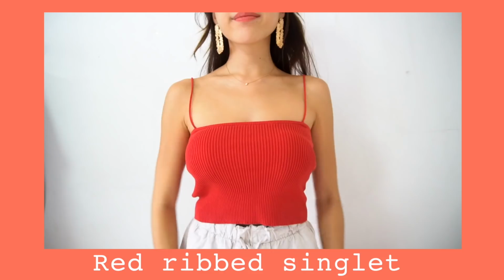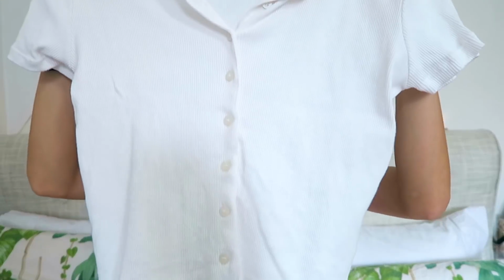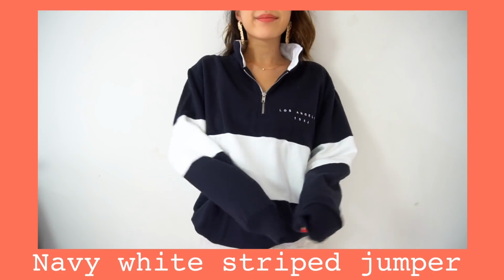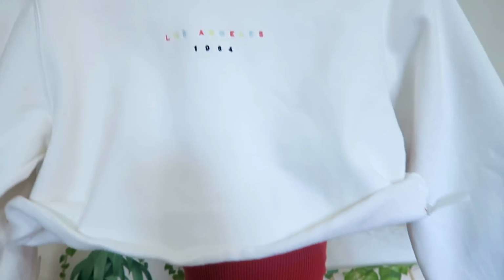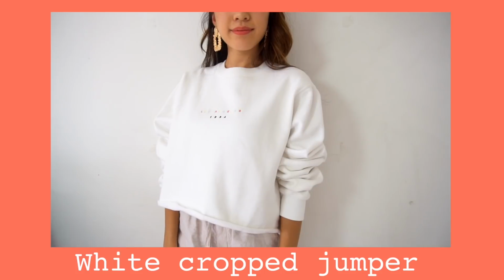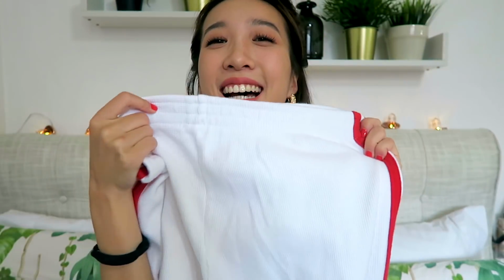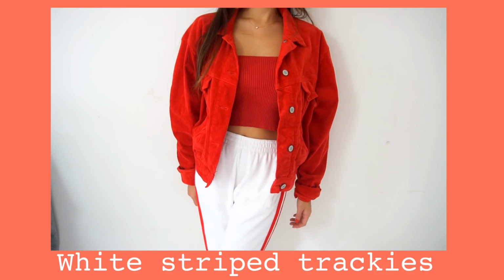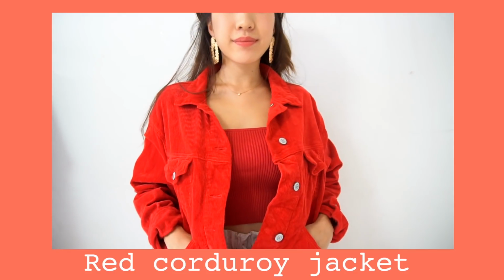Brandy Melville Try On Haul | Jenny Zhou 周杰妮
Brandy Melville recently opened in Hong Kong and you bet I went back 2 days in a row to shop there!
It's always been a favourite of mine for simple, comfortable and affordable clothing. I was looking to pick up some loungewear and 'airport outfits' haha let me know which one was your favourite piece and if you've shopped at Brandy before!

ITEMS MENTIONED (that are still available)

• White Ribbed Button Up Top (Also comes in green and black)

ABOUT ME
Hi 你好, it's Jenny here! I am an ABC Australian born Chinese from Melbourne. I currently live in Shanghai and work as an actor and bilingual radio host on KFM981. This channel is a behind-the-scenes look into my life from acting to interviewing, and my love for fashion and travel!

FILMED ON Sony a6300 EDITED ON Final Cut Pro X

Jenny ♥